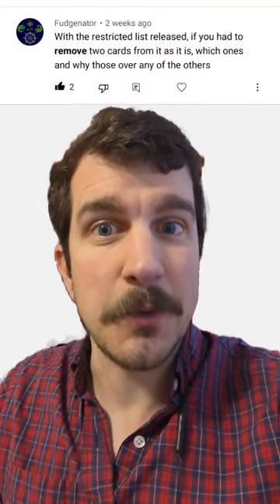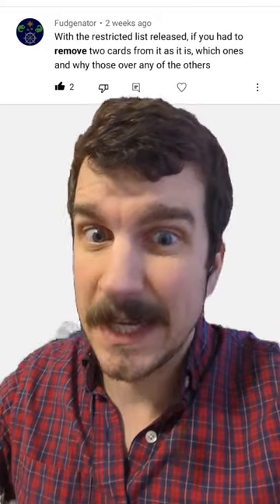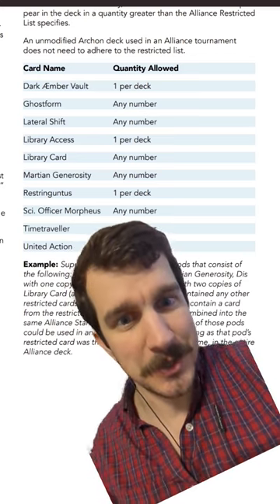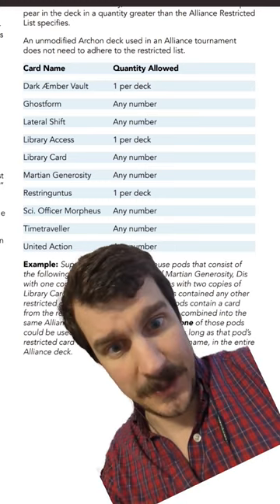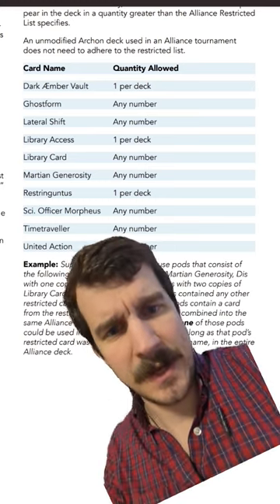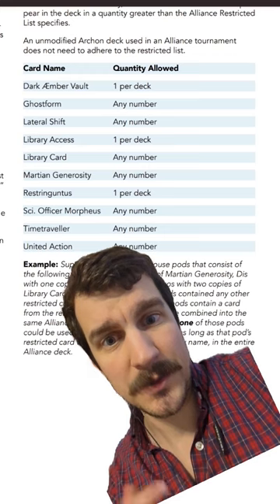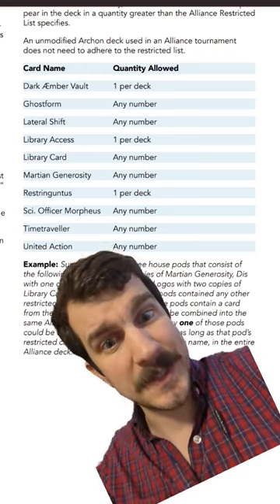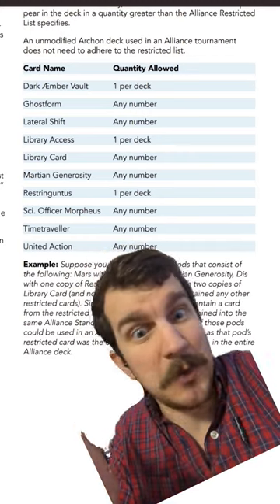What Would I Remove from the Restricted List? | KeyForge One Minute Mailbag #5